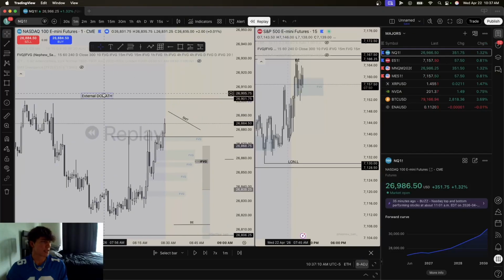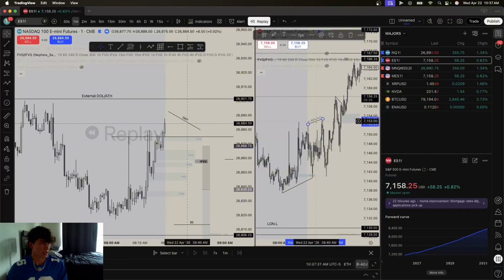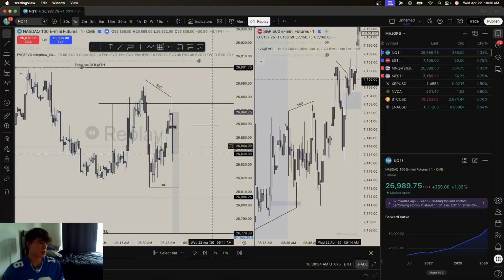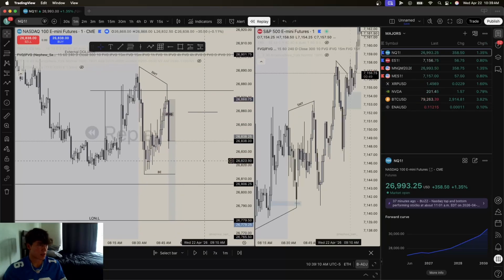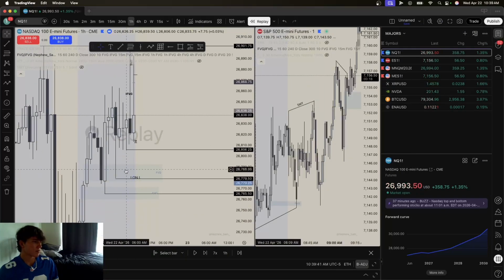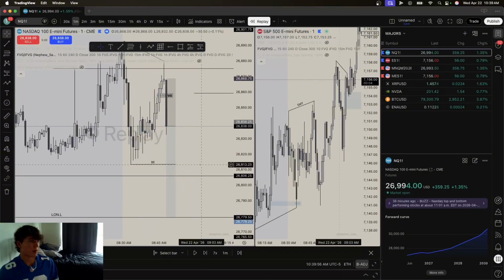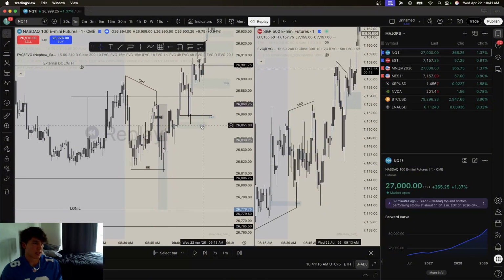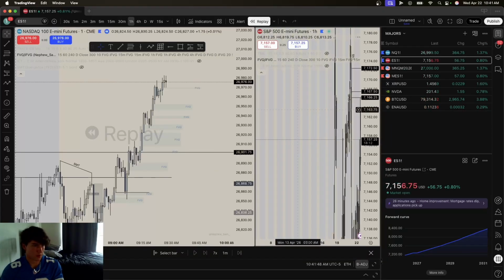Trading at all time highs trade recap (BREAKEVEN DAY)